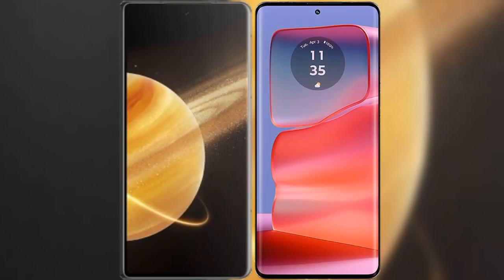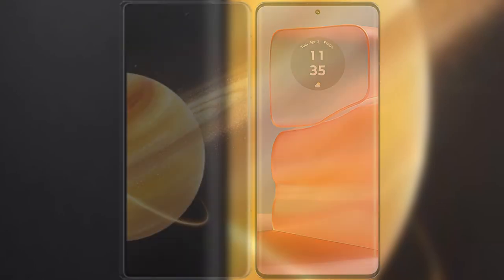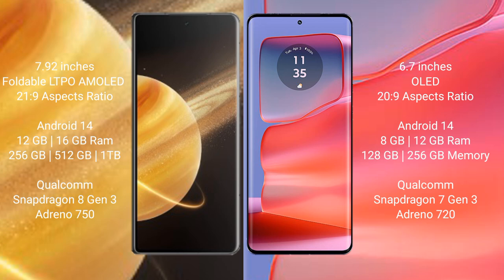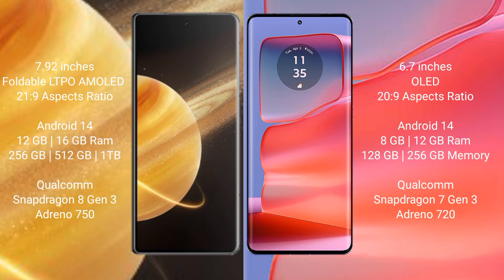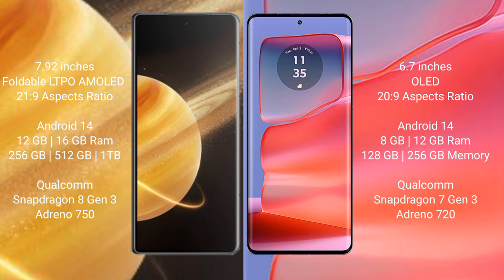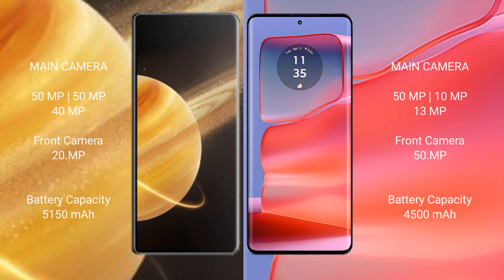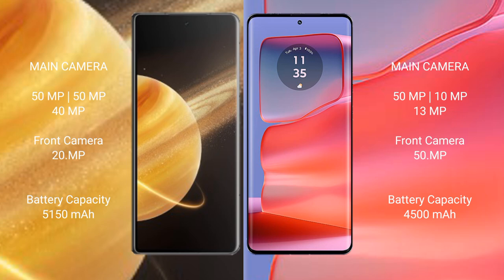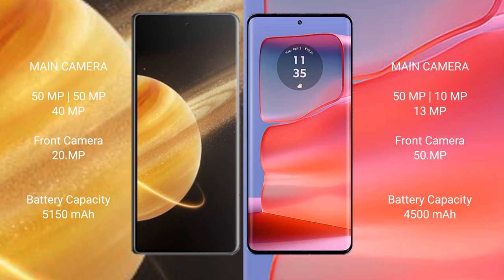Honor Magic V3 vs Motorola Edge 50 Pro Review